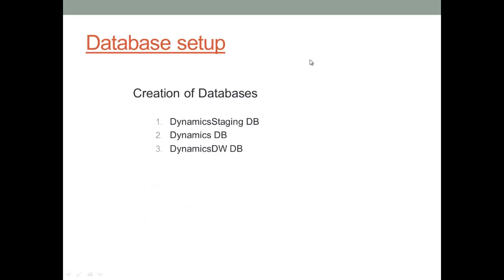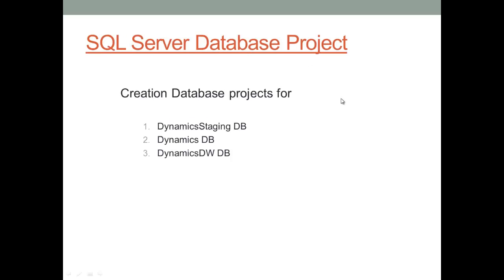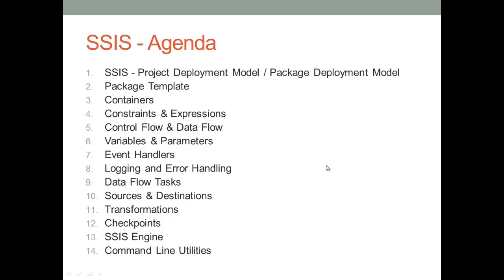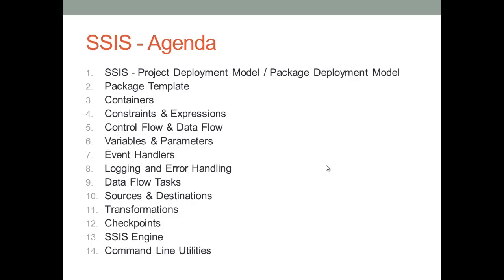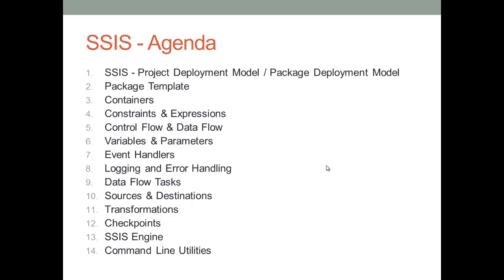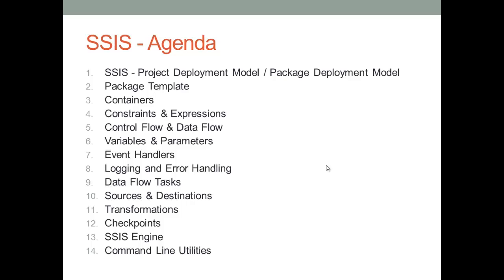BI Training - Agenda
SSIS, SSRS, SSAS, Dataware house, Version Control, Data modeling